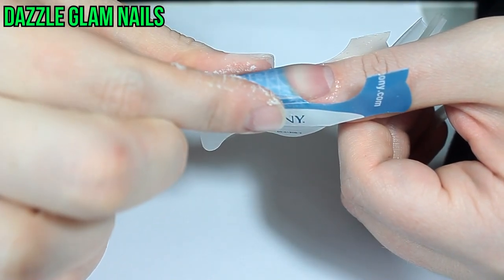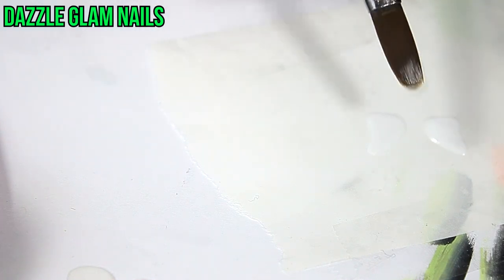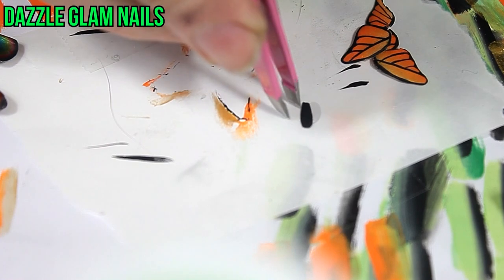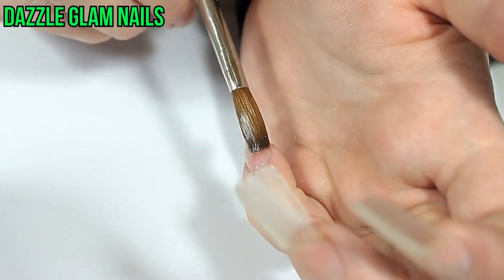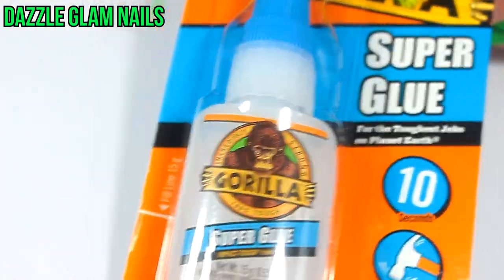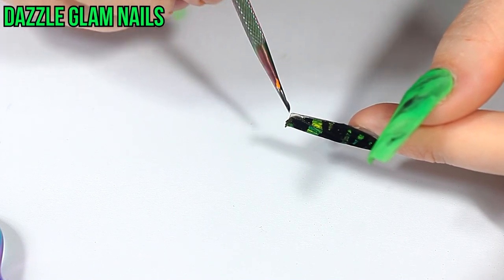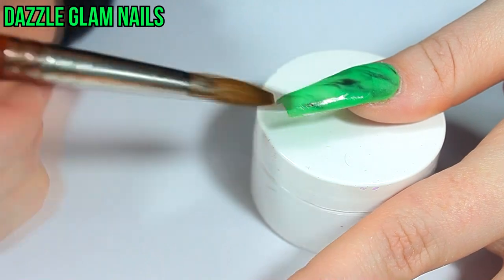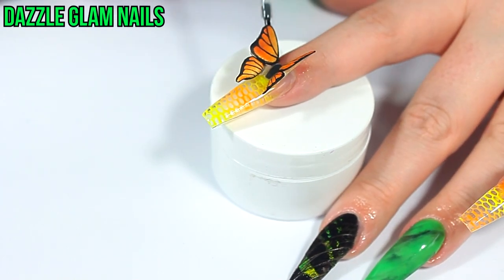SCULPTURED NAILS REAL BUTTERFLY/MOTH WING MARBLED ACRYLIC TUTORIAL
My Nail Art Shop

Hey everyone!

In my real encapsulated scorpion nail video where I said I was sent the scorpion as well as real butterfly wings so I'm using some of those wings in this video.

The wing is technically a sunset moth wing but saying butterfly sounds so much nicer haha!

Anyway, all products used are listed below

Nail Forms

NSI Attraction Liquid

NSI Attraction Totally Clear Powder

Alpha Brush #14 Round

100/180 Grit File

3D Crystal Brush for making the butterfly

White Acrylic Powder

Monomer

I added black iron oxide to clear acrylic powder to make the black acrylic powder used in this video

Black Iron Oxide

Orange Acrylic Paint

Flat Brush

Thin Nail Art Brush

Slanted Tweezers

Alpha Brush #8 Round Acrylic Brush

Netting

Neon Orange Acrylic Powder

I mixed neon orange pigment with clear acrylic powder

Neon Yellow Acrylic Powder

I mixed neon yellow pigment with clear acrylic powder

Glam and Glits - Journey To Mars

Gorilla Super Glue (not to be used on natural nails)

Rainbow Scissors

Rainbow Cuticle Pusher

Jewelry Gel

Butterfly Mold

Pineapple Cuticle Oil

*Some of these products were provided for free to review

♡My Links♡

Camera used for videos and photos

Canon T2i

Studio lights that I use

Lighting for the left side

Lighting for the right side

Software to edit videos and photos

Photoshop CS6